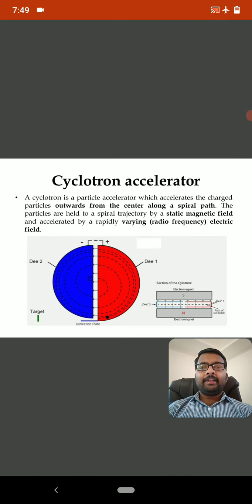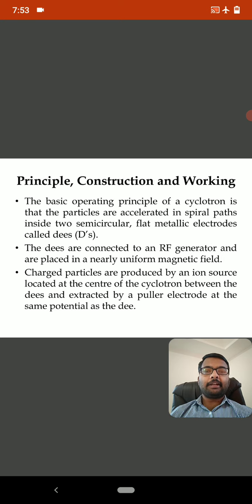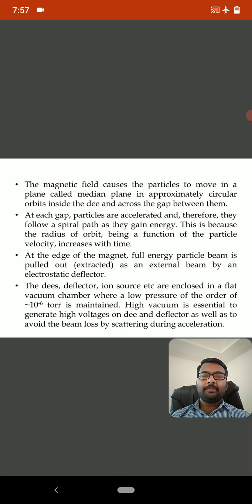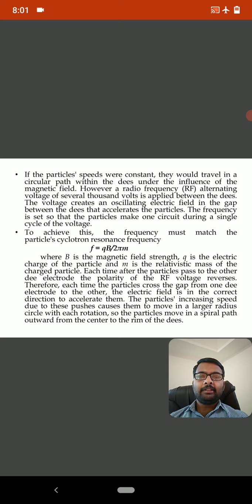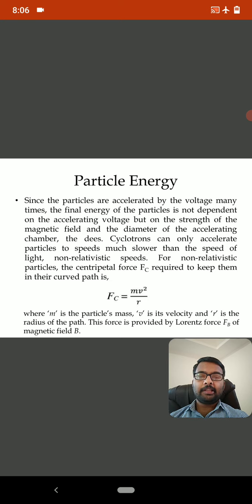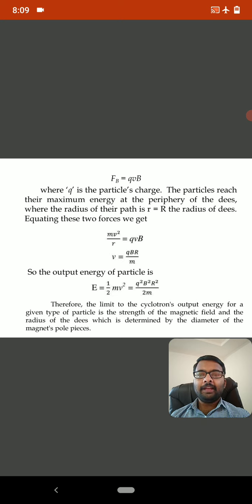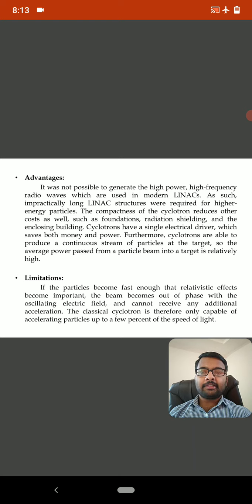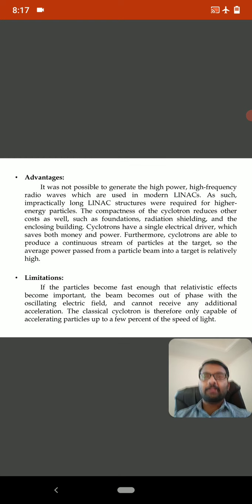Nuclear Physics Session-11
Cyclotron Accelerator